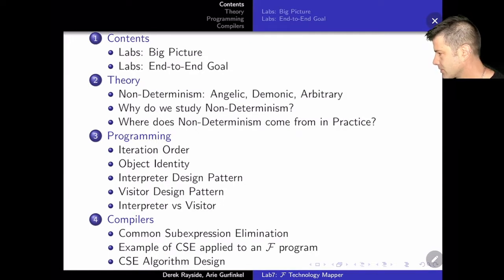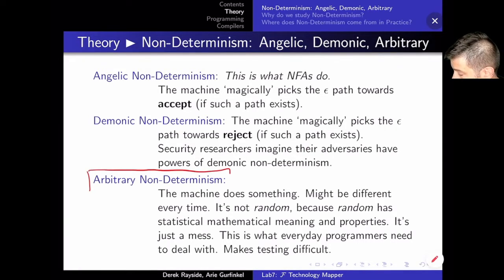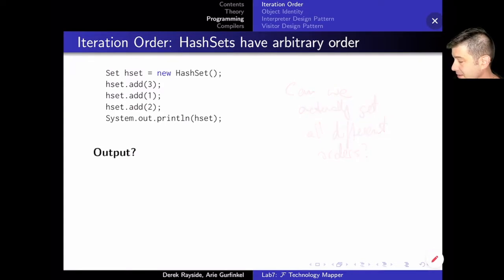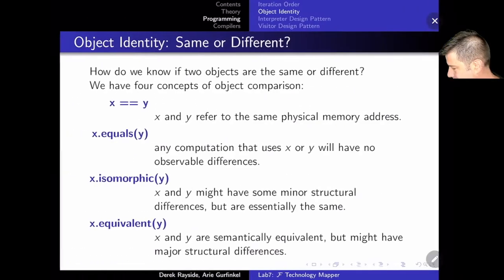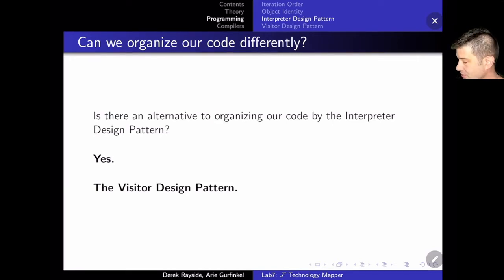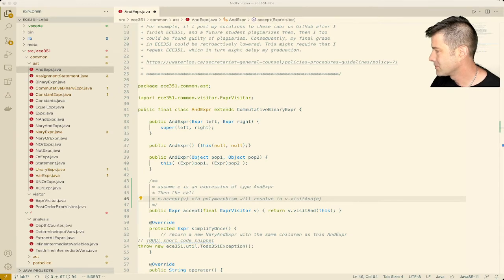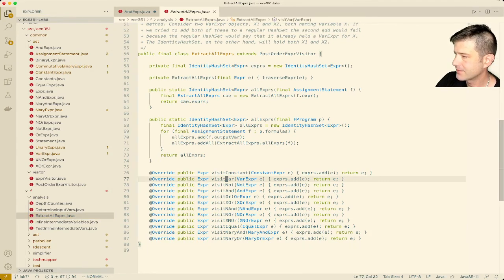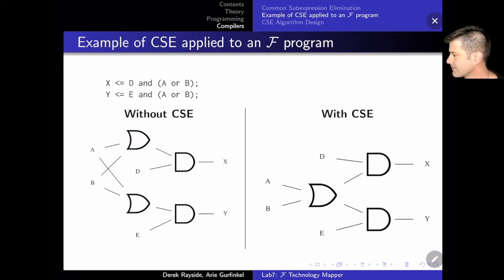uw ece351 1219 lecture 15